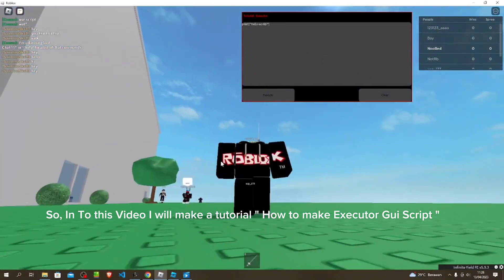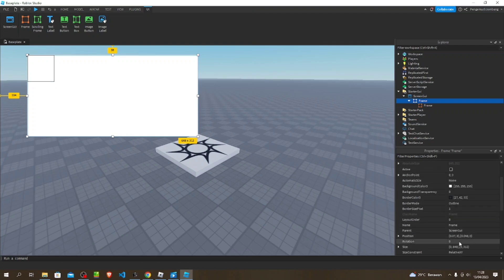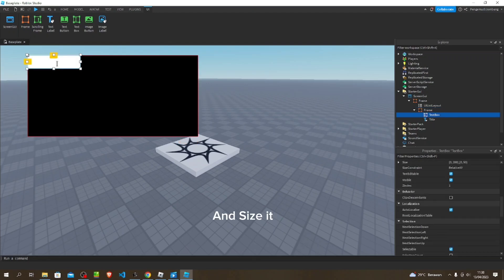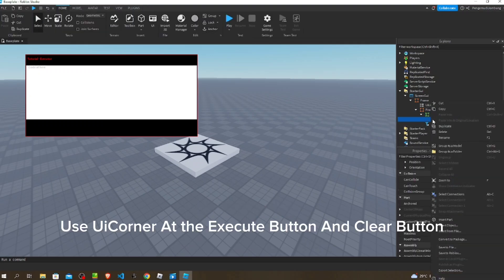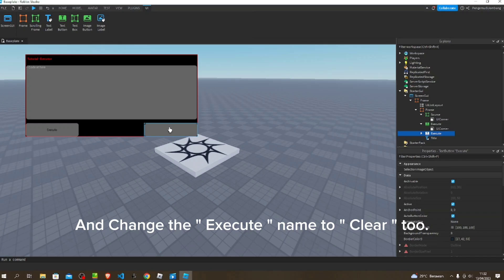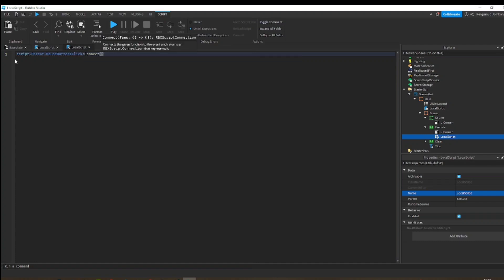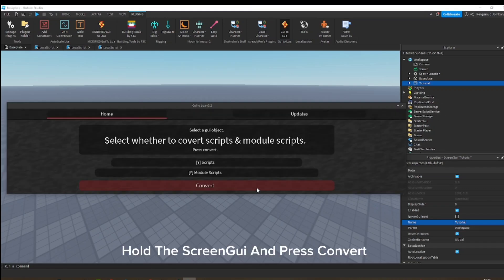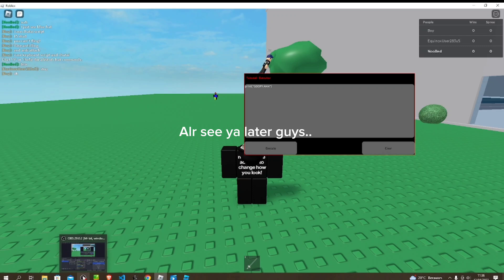HOW TO MAKE ROBLOX EXECUTOR GUI SCRIPT | WORKS | 2023 | SIMPLE | ONLY PC/LAPTOP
Executor: Delta Windows